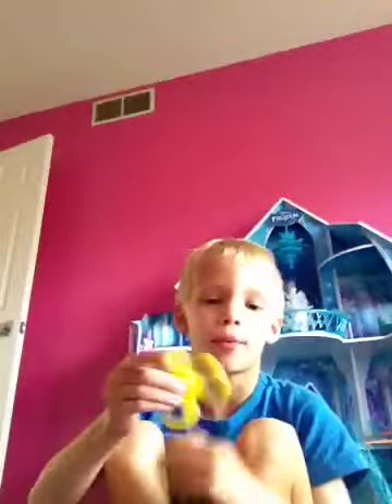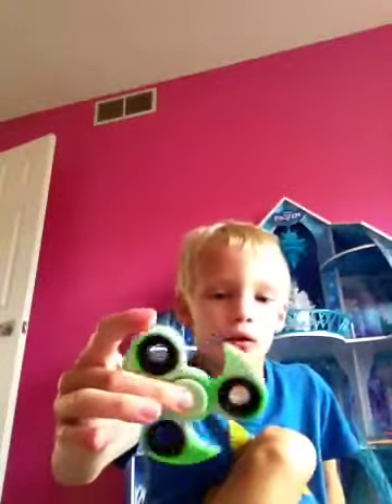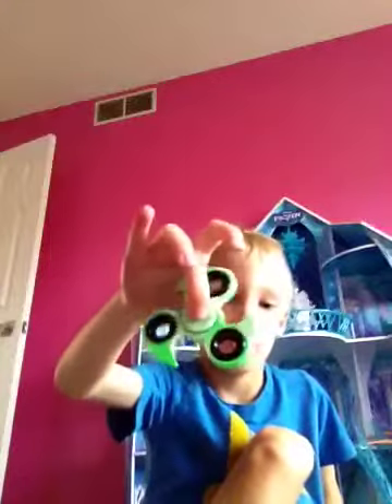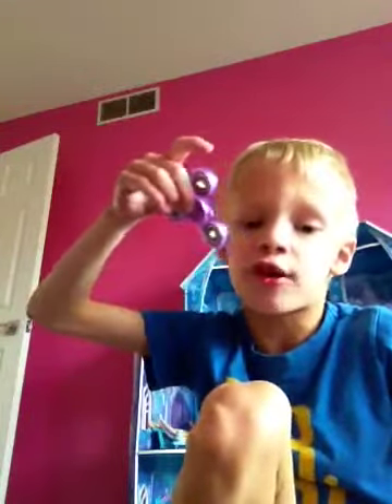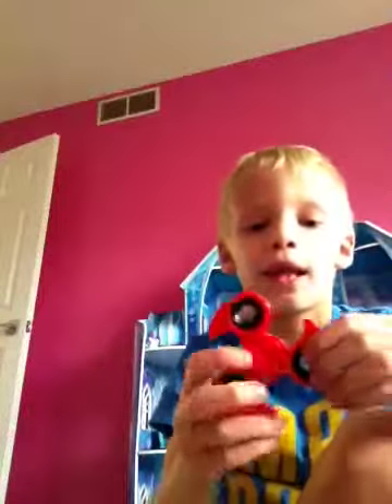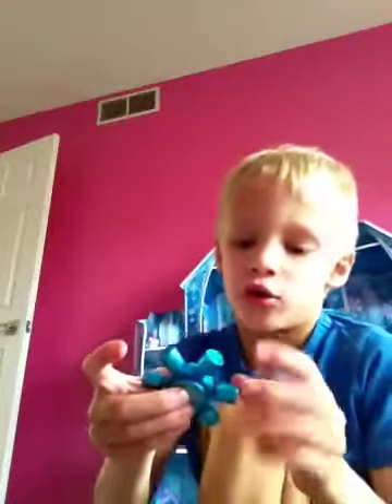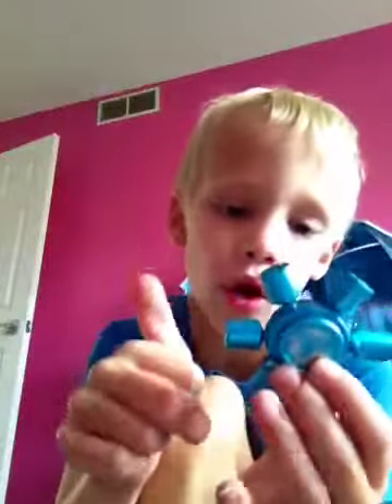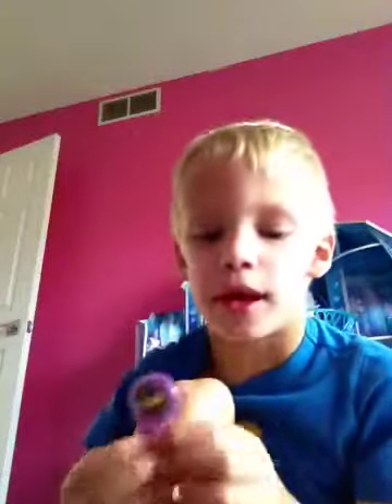All fidget spinners I have that I'm going to show